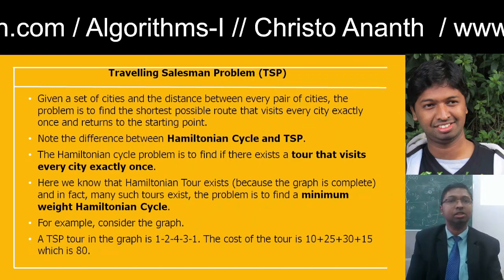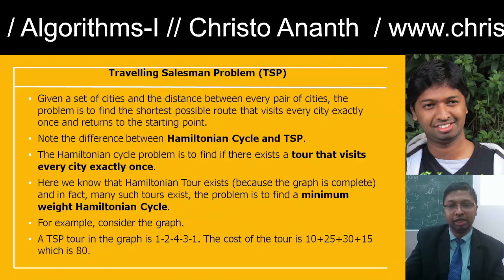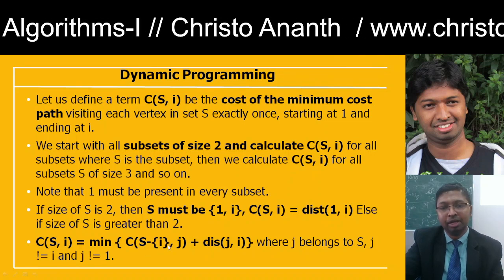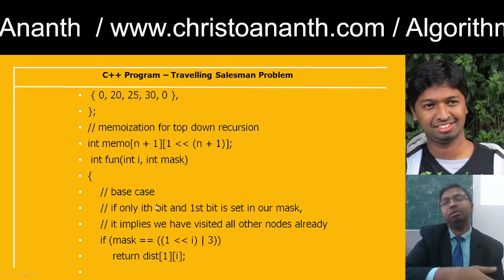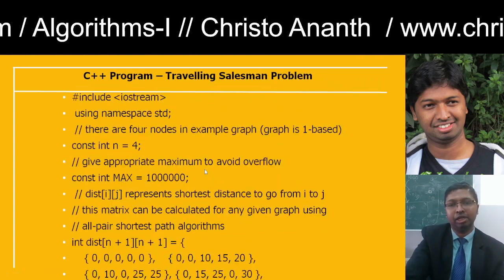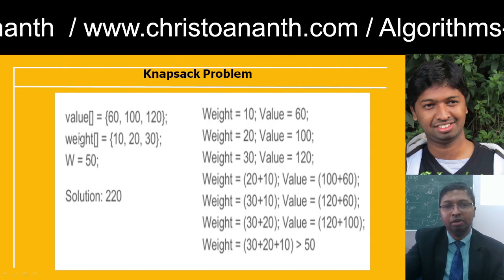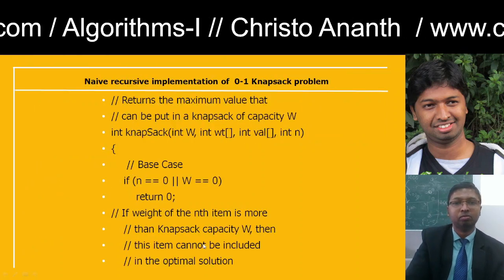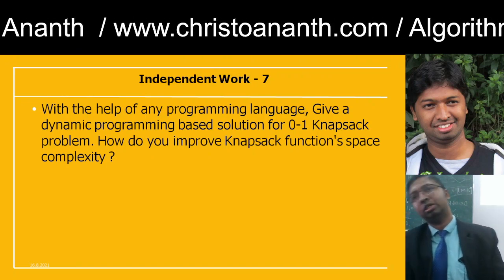Christo Ananth - Travelling Salesman Problem – Knapsack Problem - Algorithms I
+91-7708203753